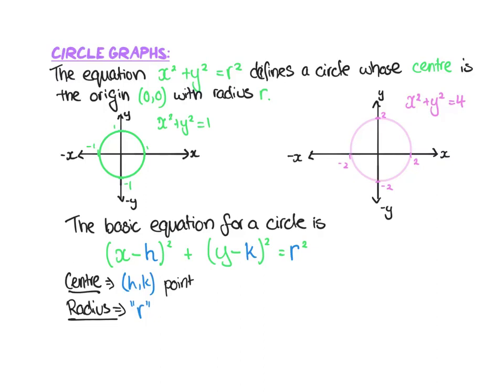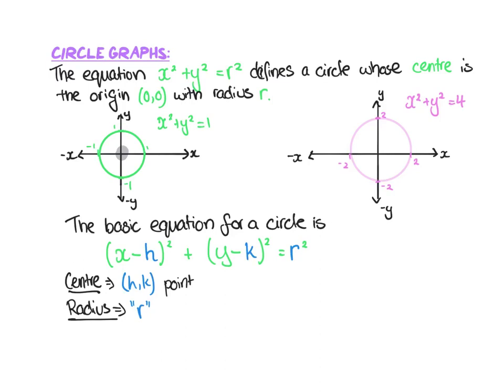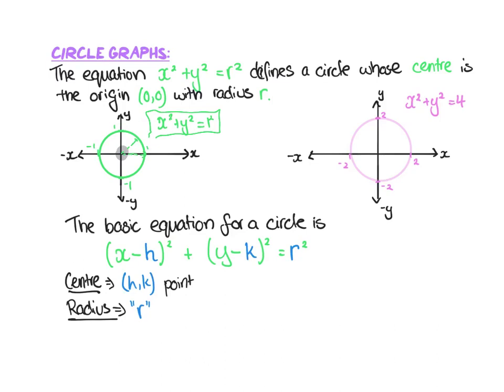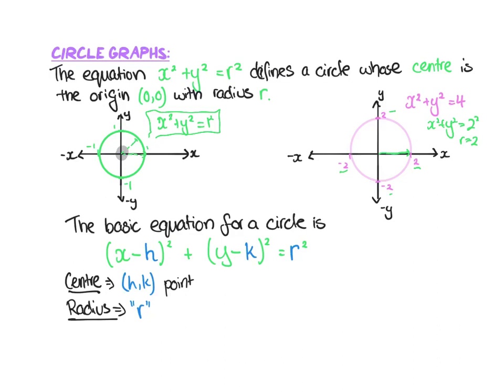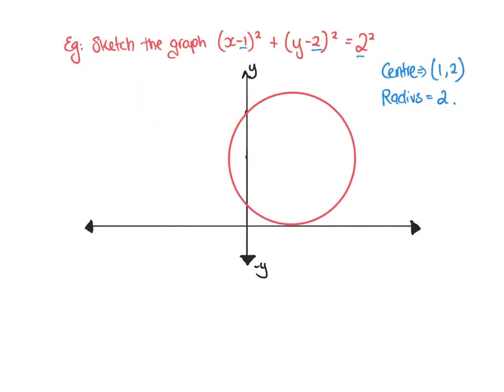YR11 METHODS: CIRCLE GRAPHS